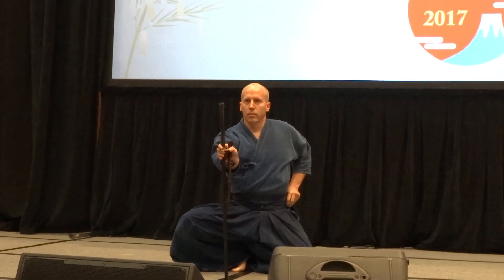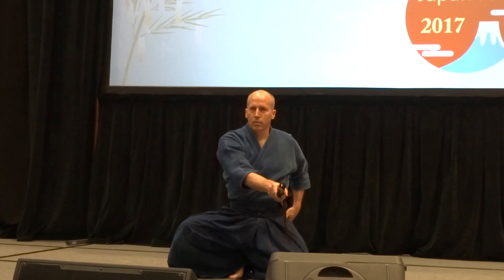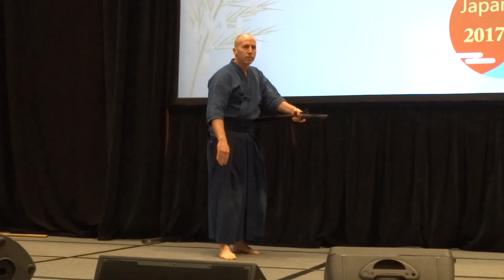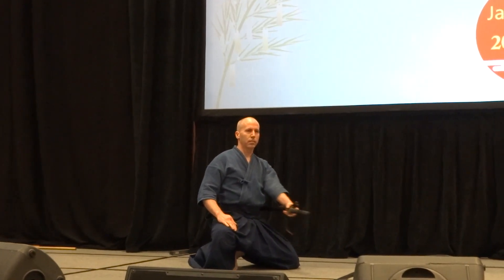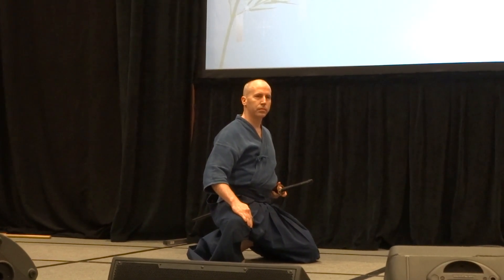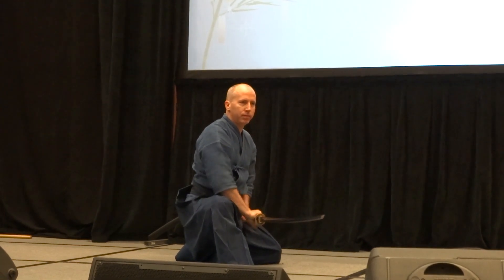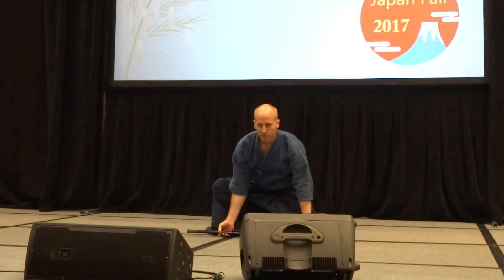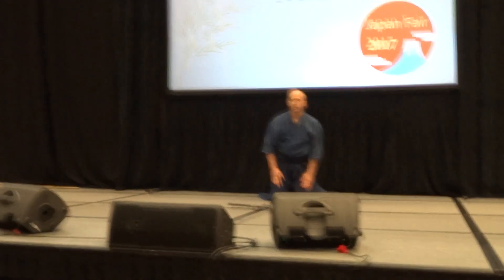Japanese Sword Demonstration (Shinto-Muso Ryu Jojutsu)